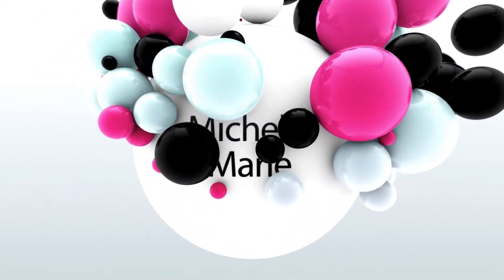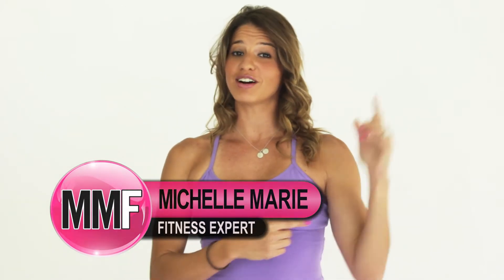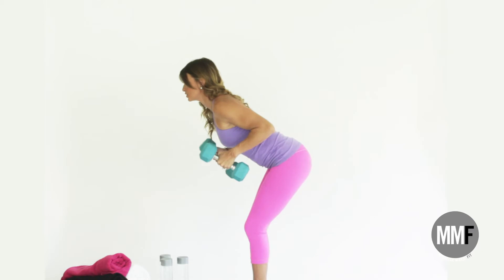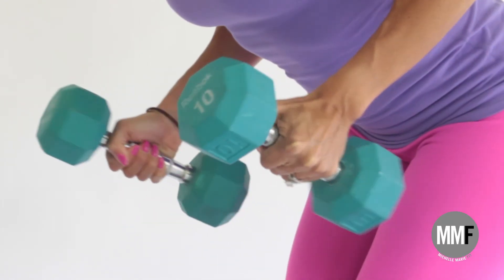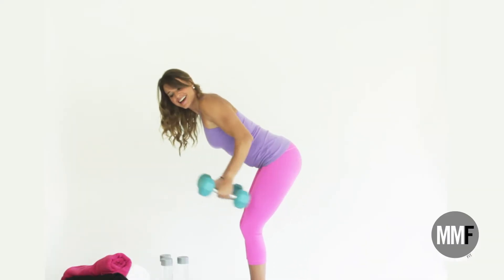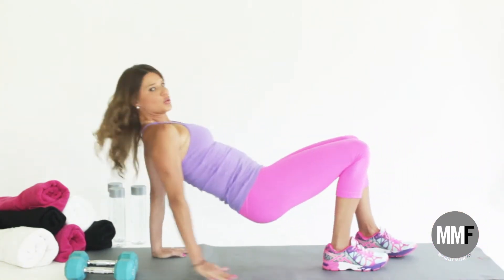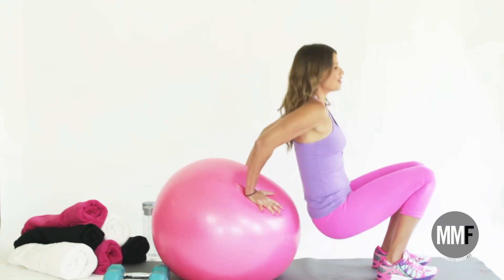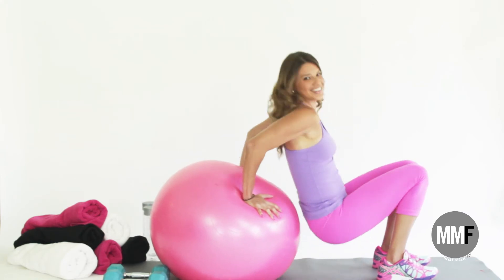Lean Arms Workout For Women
Michelle Marie shows women how to get rid of the back of the arm flab with this super quick weight training workout that works the triceps and tightens and tones the arms.  She shows you 3 exercises in a circuit fashion that work the triceps and gets rid of the arm flab.  You can do this from home and all you need is a stability ball and a pair of dumbbells.  Great workout for women to tone the arms.

Want Michelle To give you her BEST PLAN that includes the entire HEALTHY MEAL PLAN, SHOPPING LISTS, AND WORKOUTS: